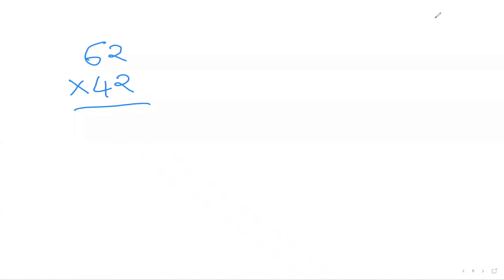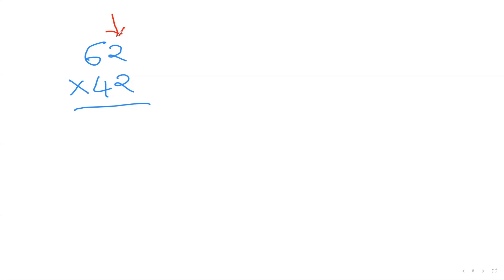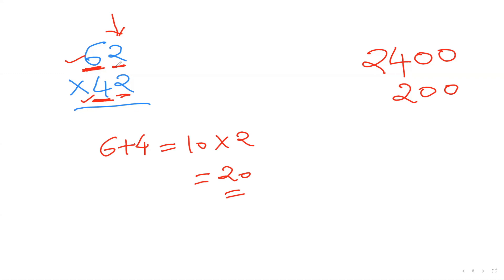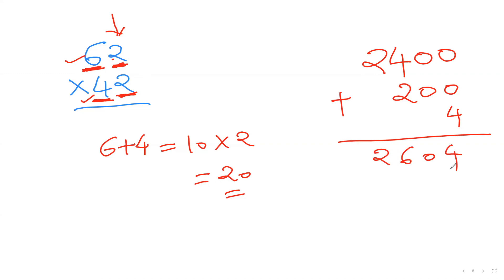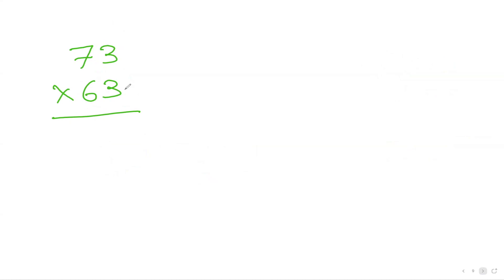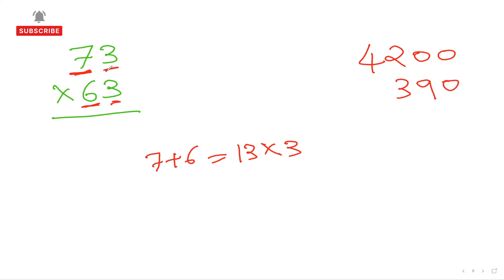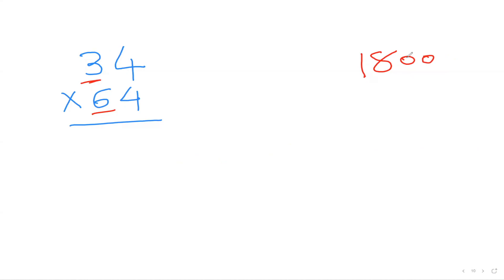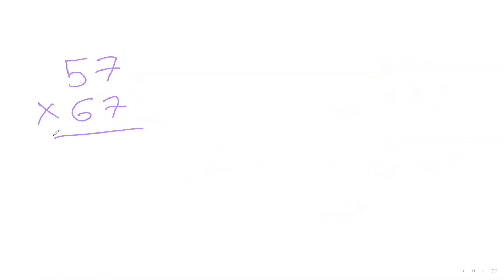Cool Multiplication Trick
Amazing 2 by 2 Multiplication trick when last digit is same. This can be done just in 2 seconds. Step by step guide to learn it which will make you faster than Calculator.

Mathematics, Maths tricks, Faster than calculator, Maths, Primary school Maths, High school Maths, Mathhelp, Mathproblems, Problem solving